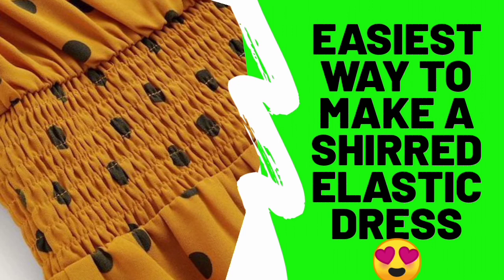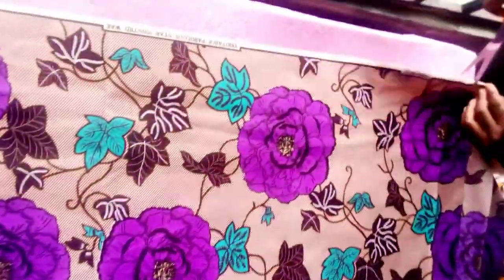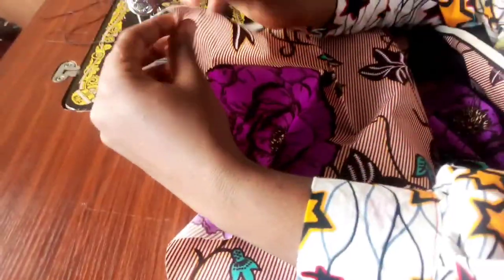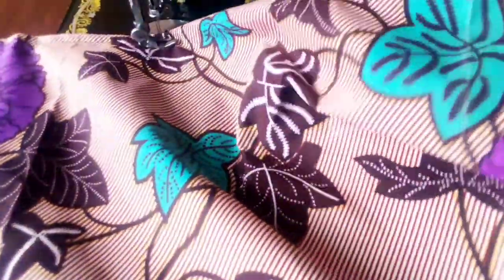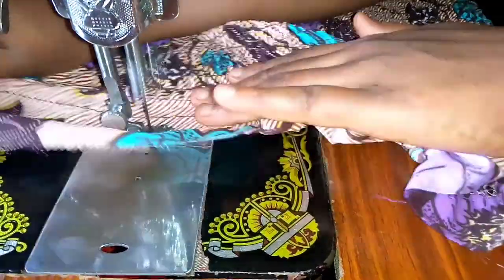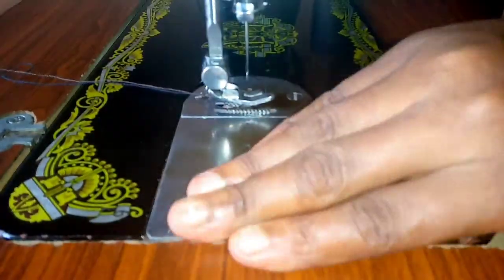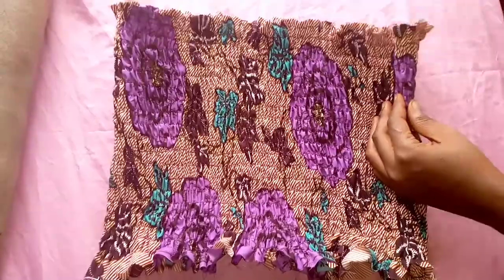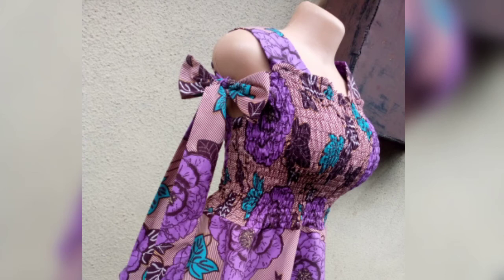HOW TO MAKE A SHIRRED ELASTIC TOP , DRESS| Shirring,Smocking,Elastic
Hi everyone!
You are welcome to Aidys Couture!!🤗
This video shows how to cut and sew a shirred/smocked elastic dress,top.
It's beginner friendly and the easiest way available.
Trust me...once you've learnt it,you would always  want to shirr every dress every chance you get😅.